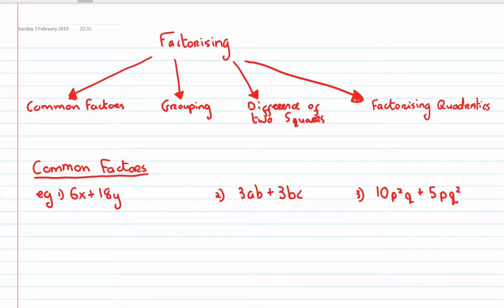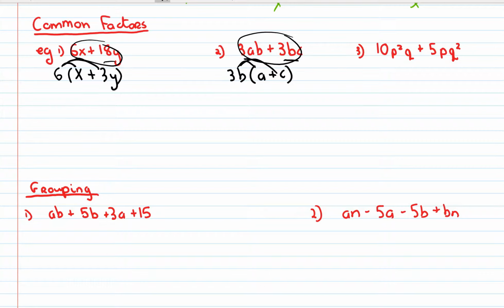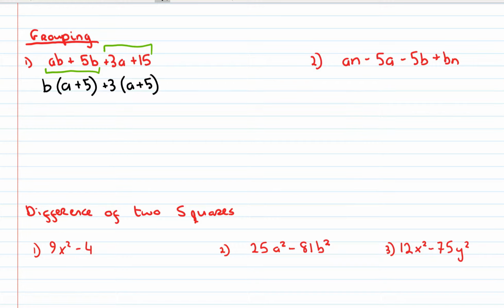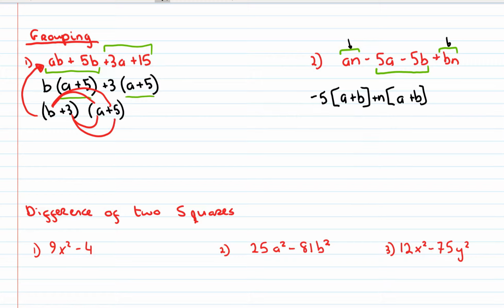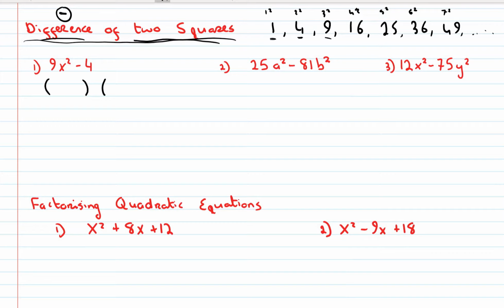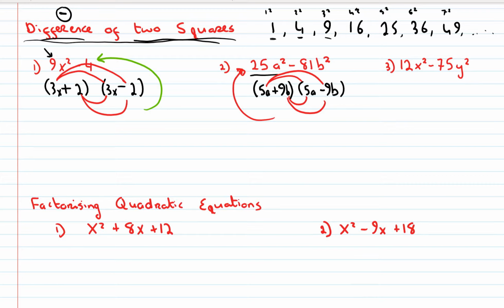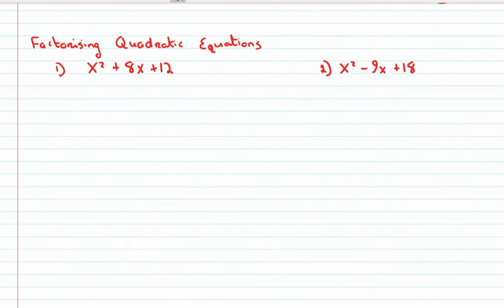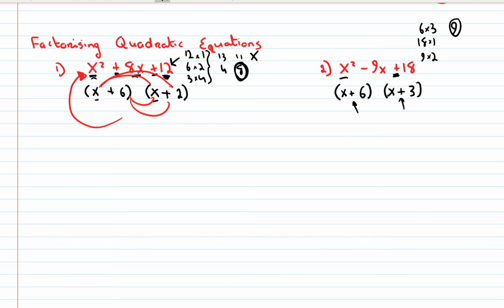4 ways of factorising expressions